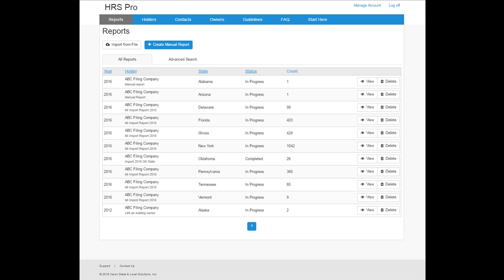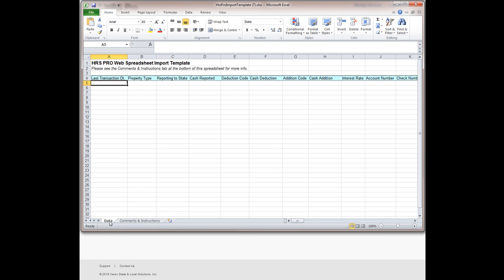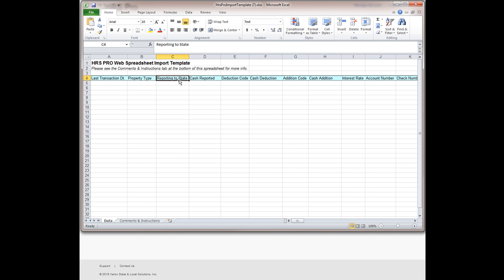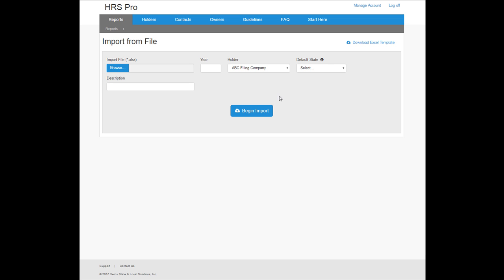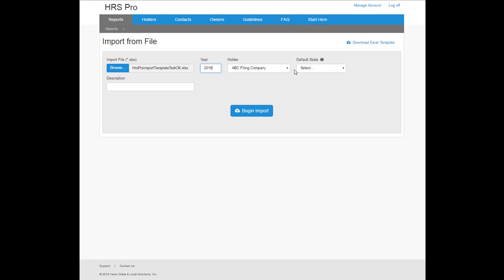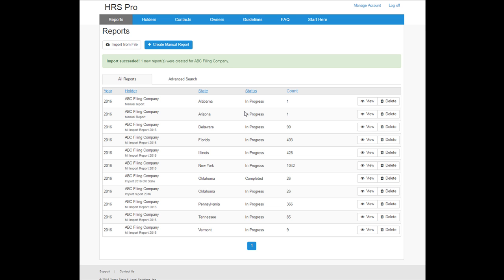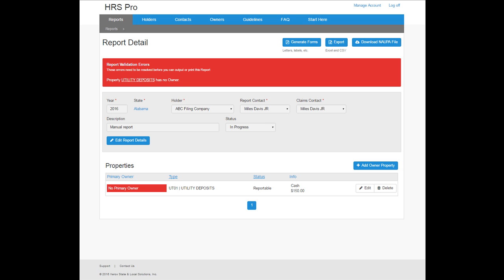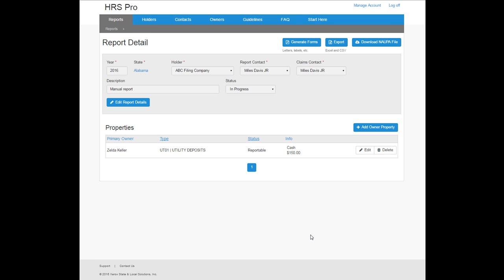Using the Import Template to Create Reports in HRS Pro Web